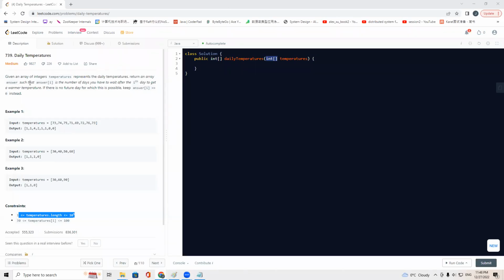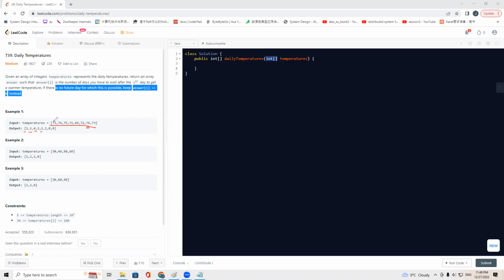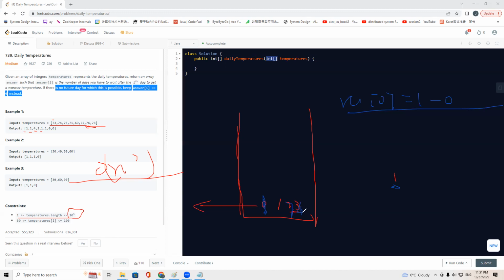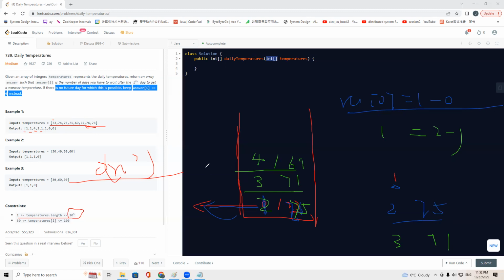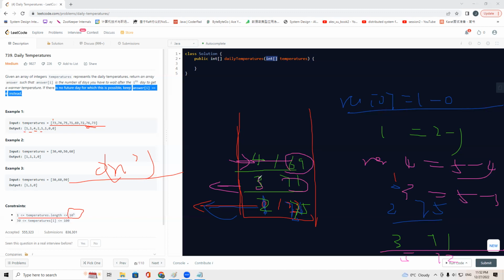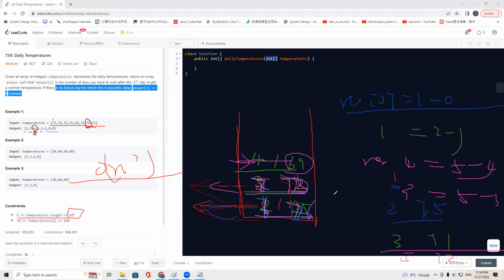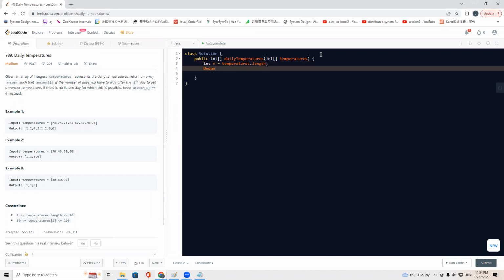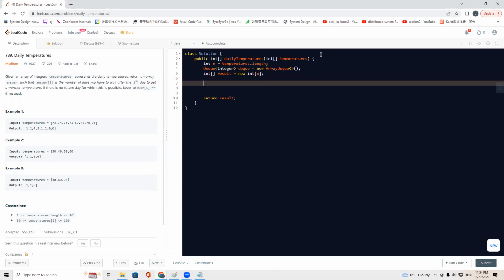739. Daily Temperatures